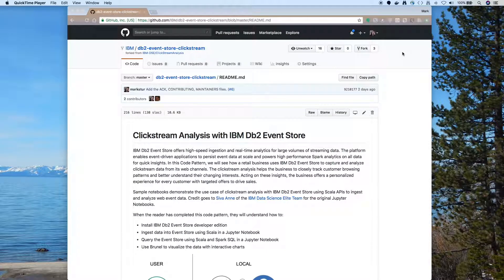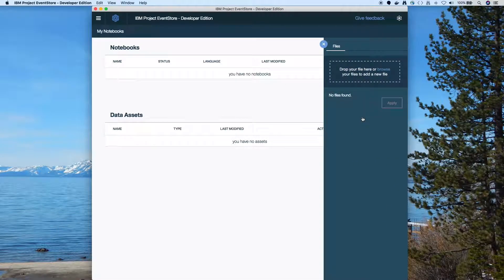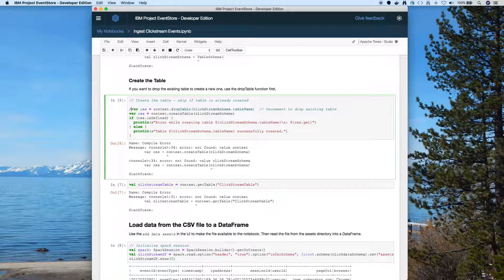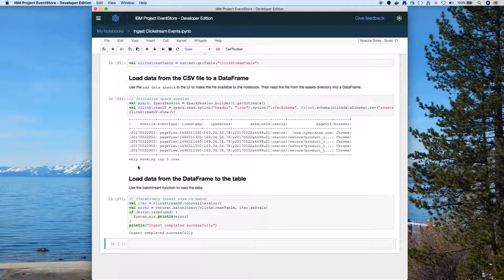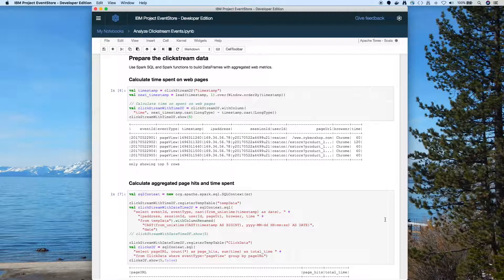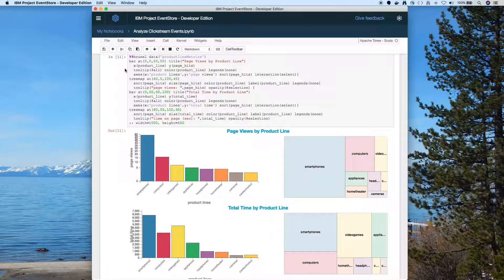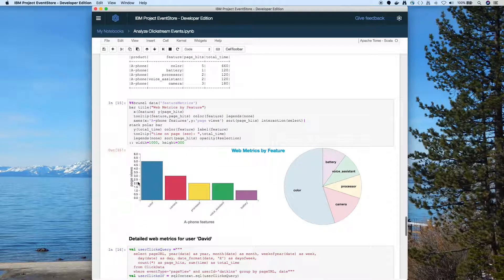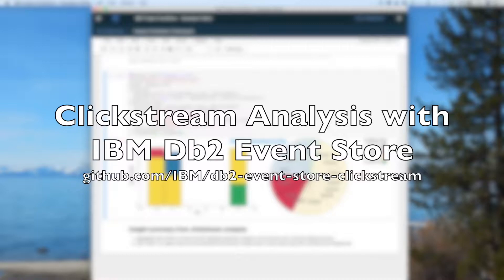Clickstream Analysis with IBM Db2 Event Store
Use Jupyter Notebooks with Scala, Spark SQL, and Brunel visualization to ingest and analyze clickstream data with IBM Db2 Event Store